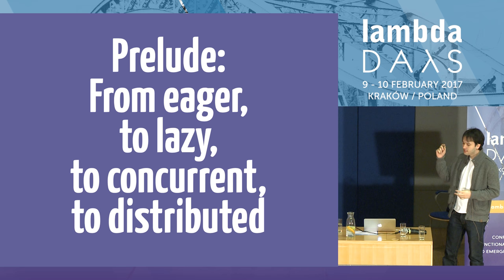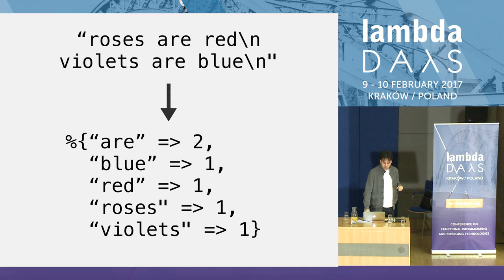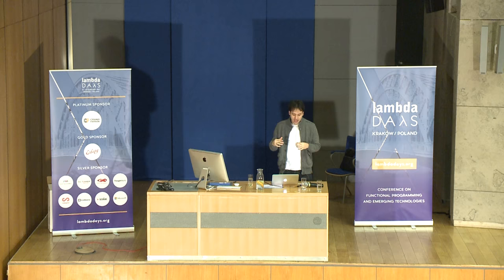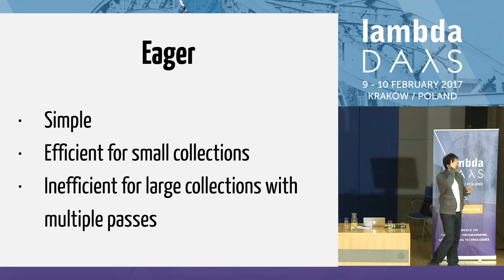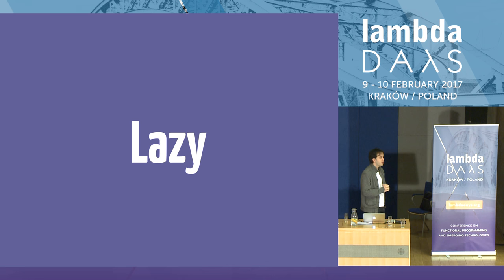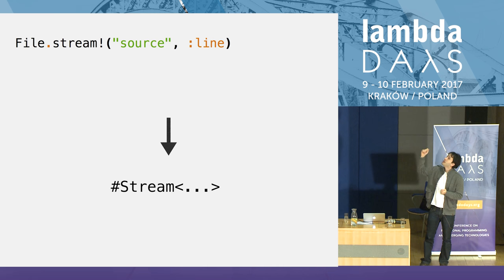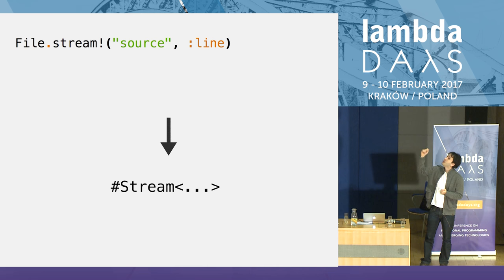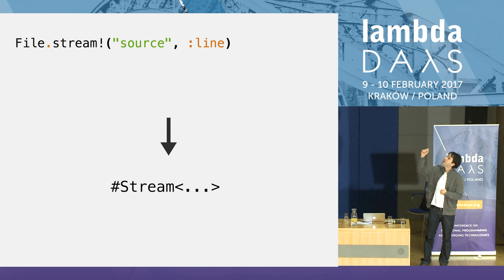GenStage and Flow - José Valim (Lambda Days 2017)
José will explore the rationale and design decisions behind GenStage and Flow, two abstractions that have been researched and now implemented in the Elixir programming with a focus on back-pressure, concurrency and data processing.